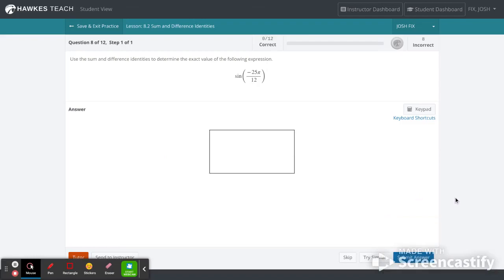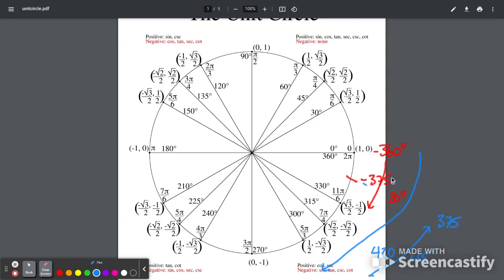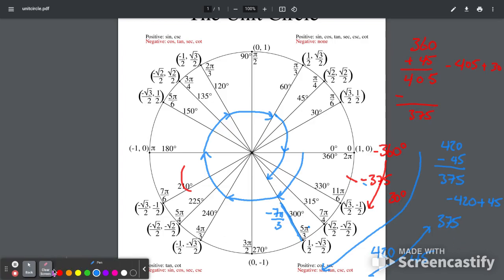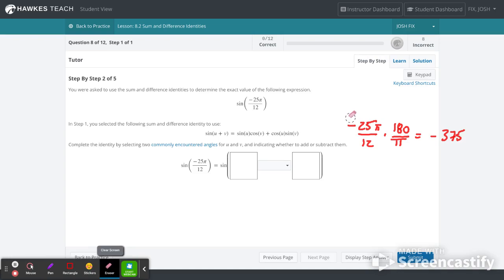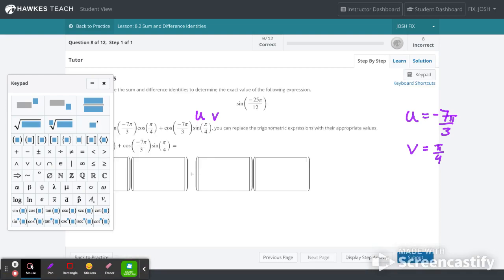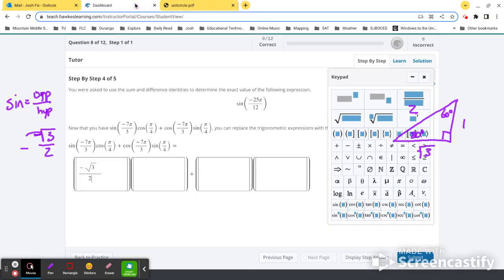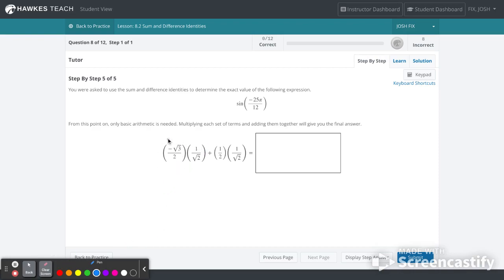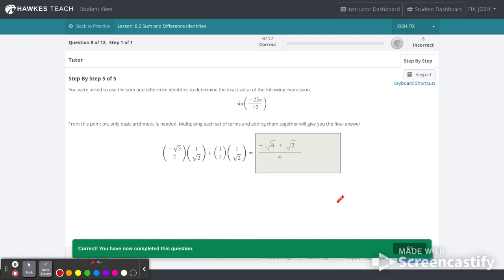Section 8.2 Sum & Difference Identities